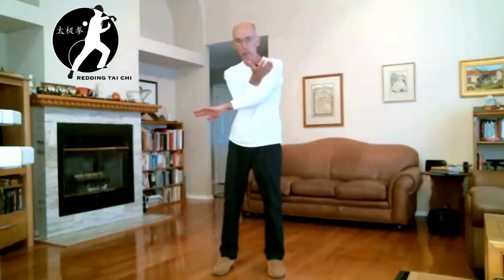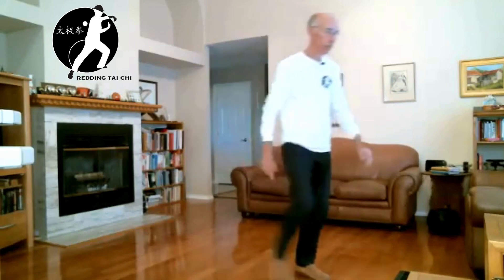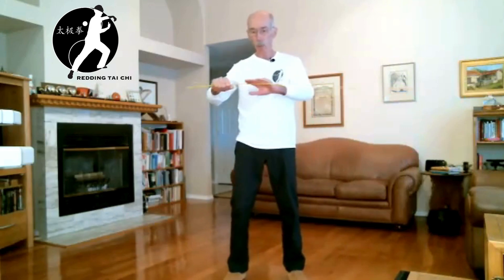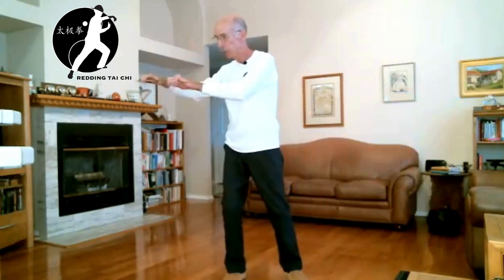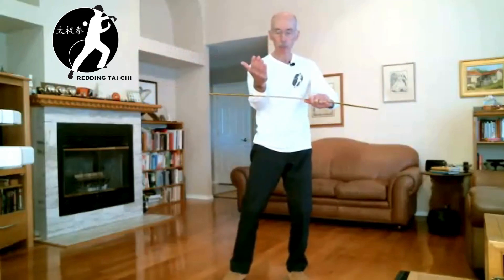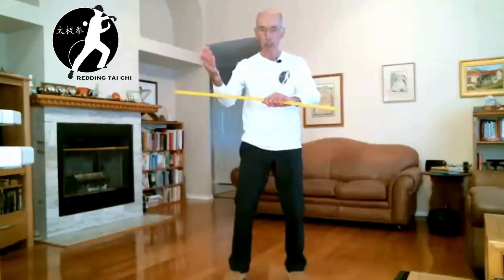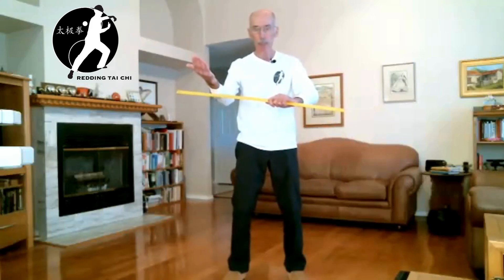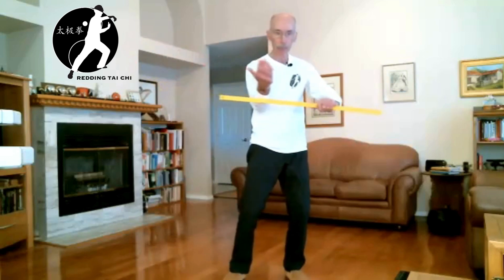Tai Chi Rollbacks made Simple: Essential Techniques for Beginners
Unveil the Secrets of Tai Chi Rollbacks...
Master this essential movement with expert tips in this short clip from our live Zoom class. Whether you're a Tai Chi newbie or a seasoned practitioner looking to polish your technique, this video unlocks the key points of doing of Rollbacks.

In this video, you'll find:
• Clear, step-by-step instructions for perfecting Tai Chi Rollbacks.
• Common mistakes to avoid and how to achieve smooth, graceful movements.
• Benefits of Rollbacks: Improve balance, coordination, and overall Tai Chi flow.

This video is perfect for anyone who wants to:
• Enhance their Tai Chi practice
• Experience the calming benefits of Tai Chi
• Improve flexibility and balance
• Practice at your own pace, and revisit the video anytime to refine your Rollbacks!

Ready to deepen your Tai Chi journey?